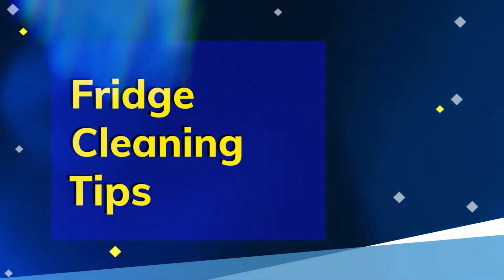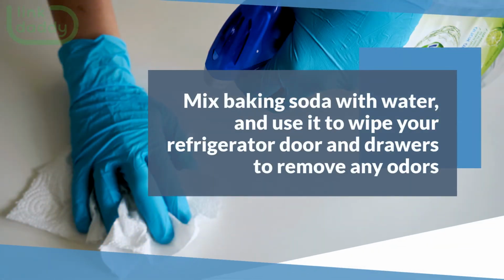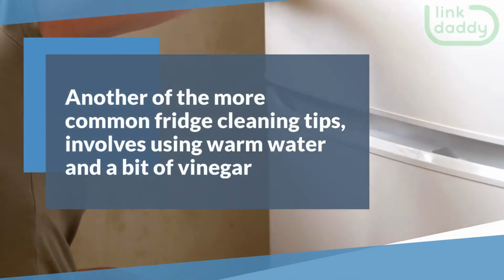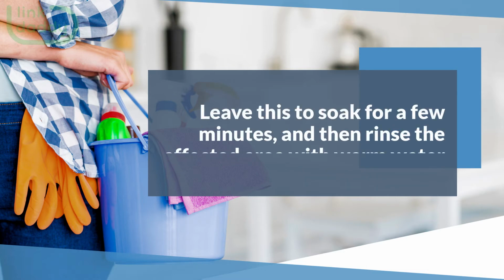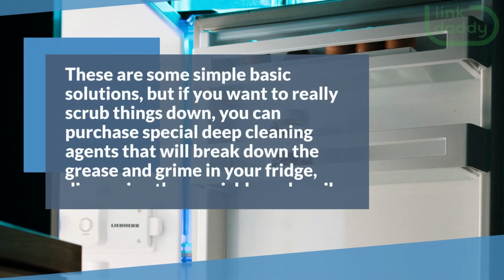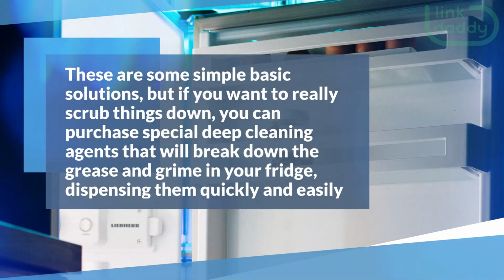Fridge Cleaning Tips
Keeping your fridge clean and looking good is very important. One of the most common fridge cleaning tips out there is to use baking soda. This is something that you can find in almost any store, and it’s an excellent way to freshen up your fridge and mask unpleasant smells and odors.

Simply mix some baking soda with water and use it to wipe down your refrigerator door and drawers to remove any odors.

Another of the more common fridge cleaning tips involves using warm water and a bit of vinegar. All you need to do is put a cup of white vinegar in a basin and warm it up.

Pour this solution into any crevices or problem areas that you find in your fridge, such as the top and bottom of the lid or in the drawers. Leave this to soak for a few minutes, and then rinse the affected area with warm water.

These are some simple, basic solutions, but if you want to really scrub things down, you can purchase special deep cleaning agents that will break down the grease and grime in your fridge, dispensing them quickly and easily.